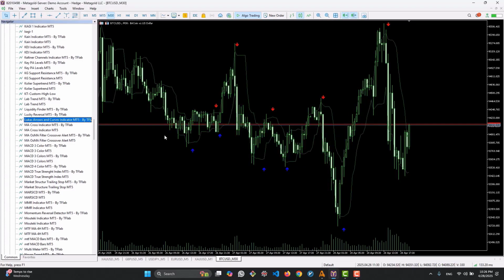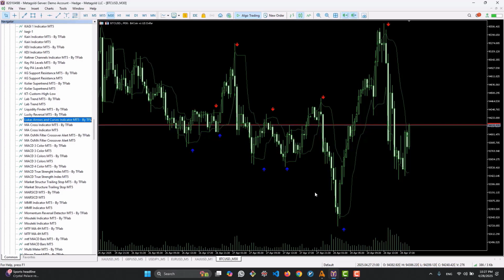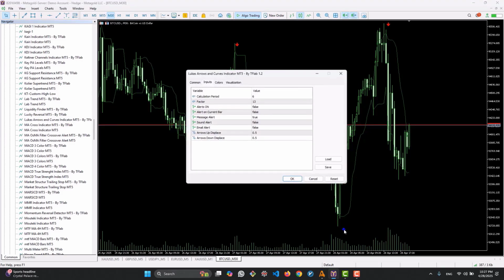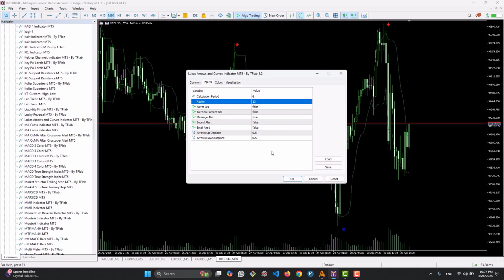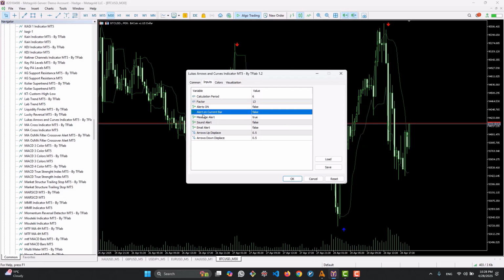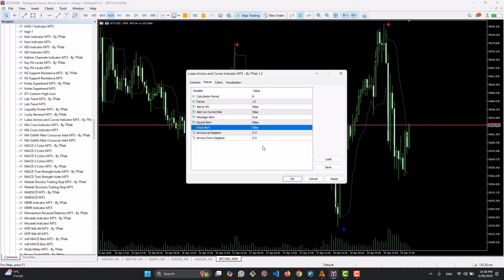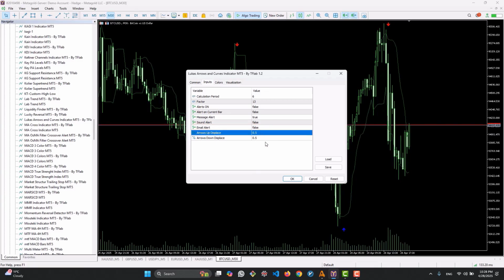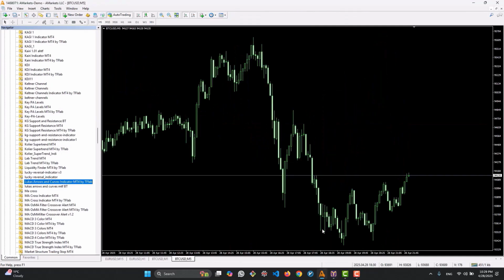🎯 Lukas Arrows and Curves Indicator MetaTrader 4/5 – 2026 [Developer Update] - [TradingFinder]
🔥 Lukas Arrows and Curves Indicator for MetaTrader 4/5

🎯 Indicator Overview
The Lukas Arrows and Curves Indicator on MetaTrader 4 and 5 provides a visual channel with marked support and resistance levels, enhancing trading strategies. It generates buy signals via blue arrows and sell signals through red arrows, making it essential for traders seeking clear entry points.

⚙️ Settings Configuration
Optimizing the indicator's settings can significantly influence performance. Adjusting the calculation period smooths out the lines, while increasing the coefficient factor generates more signals. Enabling alerts for real-time notifications can enhance trading responsiveness, ensuring you capitalize on opportunities without delay.

00:03 Intro
00:18 Dynamic support resistance lines
00:27 Buy sell arrow signals
00:55 Calculation period settings
01:22 Multiplier coefficient factor
01:36 Alert notification settings
02:08 ATR arrow distance adjustment
02:23 MT4 platform demo